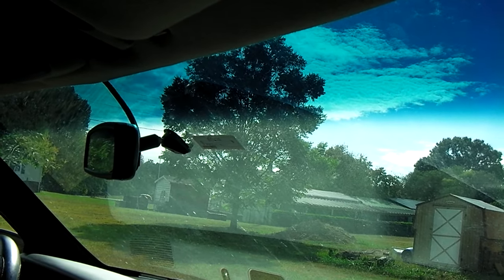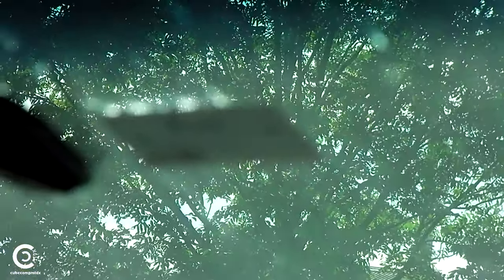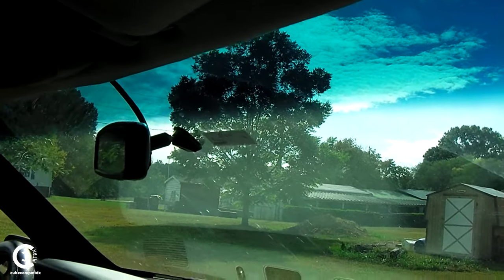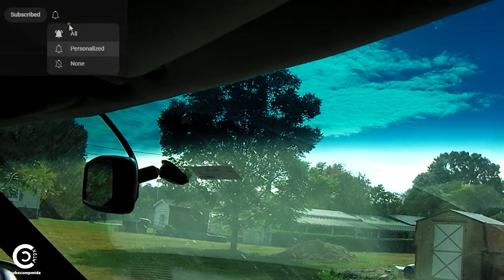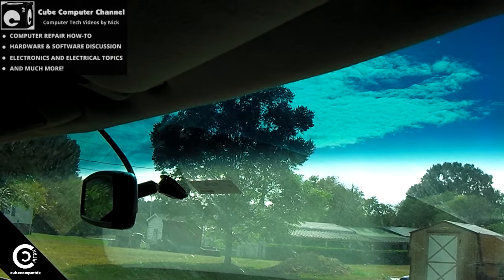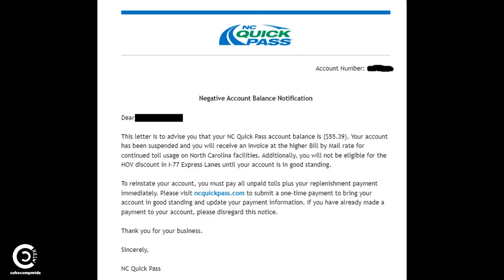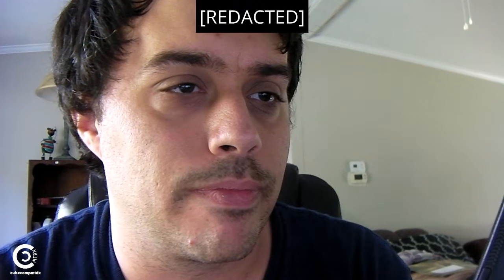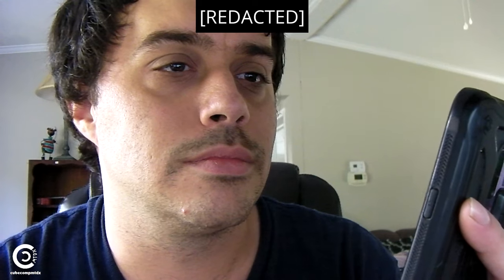NC Quick Pass & I77 Express charged me $99.99 for a $1.00 toll! Unacceptable!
Since 2020, I have used a NC Quick Pass transponder to pay tolls on the I-77 Express Lanes. On 10/3/23 at 8:15PM, my transponder account was charged $99.99 for what was posted as a $1.00 toll on the Lakeview Rd to Hambright/Gilead Rd segment for my Jeep SUV. How does this happen? Like, you can't make this stuff up. I want this refunded, plus I want answers. As soon as I was aware of this massive overcharge, I filed a toll dispute, and am still waiting to hear back 1 week later. Meanwhile, I had to pay over $70 ($100 total including an automated $20 replenishment payment) to being my account back into "good standing" to avoid any additional fees, or the risk of getting a collection on my credit. Both times that I have spoken with NC Quick Pass customer service, the representatives were shocked at the massive overcharge, yet claimed there was nothing they could do, and I would have to wait for the toll dispute to be investigated. First, I was told this would take 10 days. Later, I was told 30 days. For the amount of money I was robbed of, this is totally unacceptable. NC Quick Pass, the NC Turnpike Authority, and I-77 Mobility Partners need to investigate what went wrong, prevent this from happening again, and provide a prompt refund process in the case this ever happens again to someone. If it can happen to me, it can happen to anyone else who has a NC Quick Pass account, or chooses to use Bill-By-Mail on a NC toll road. If you have a NC Quick Pass account, keep a watch on it!